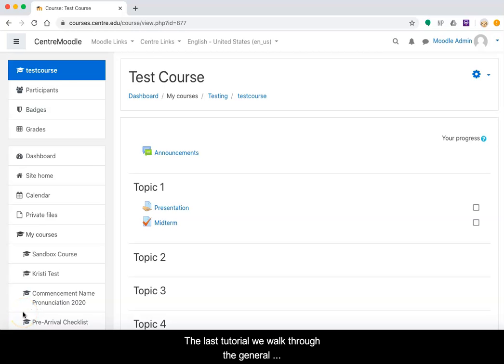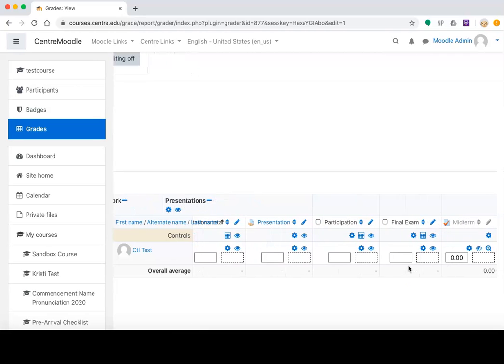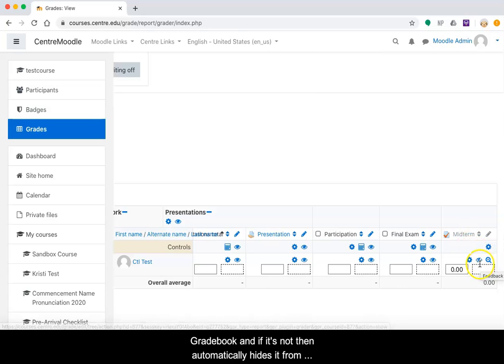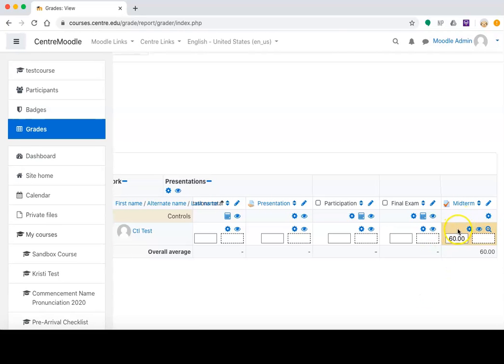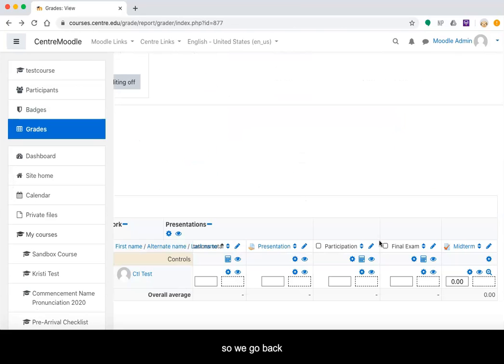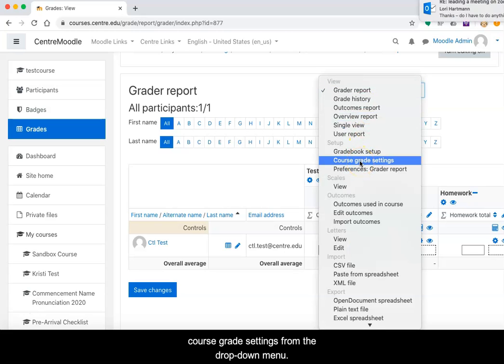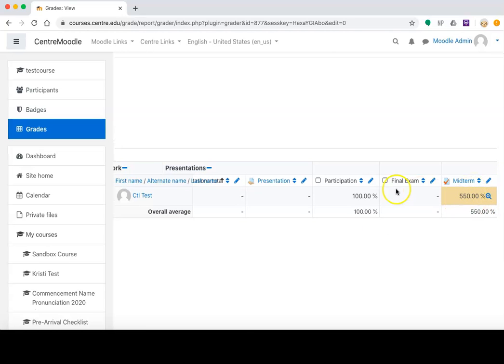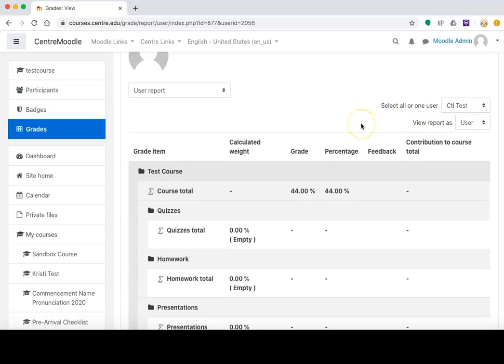Moodle Gradebook specifics